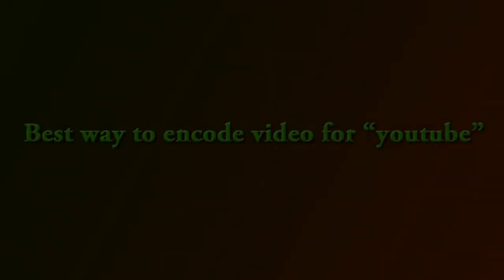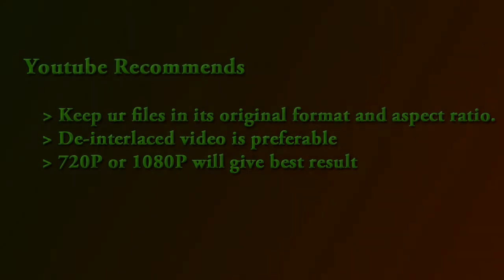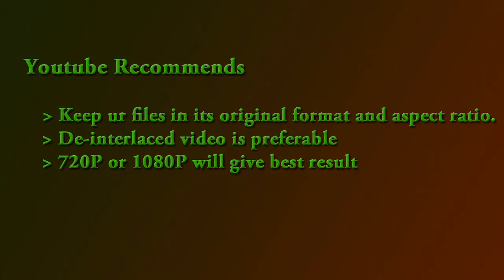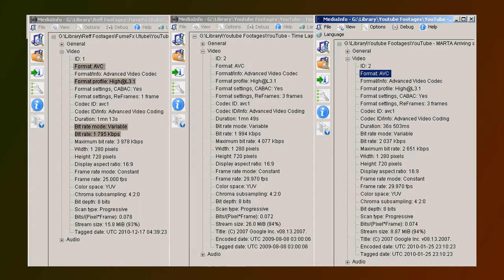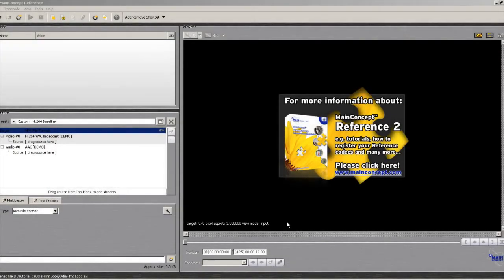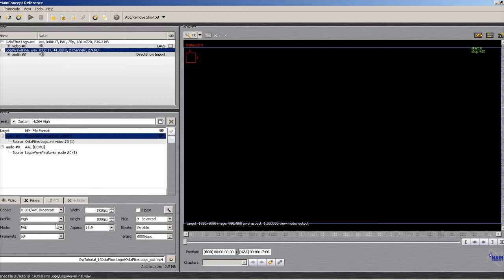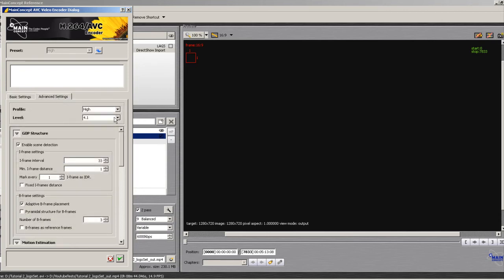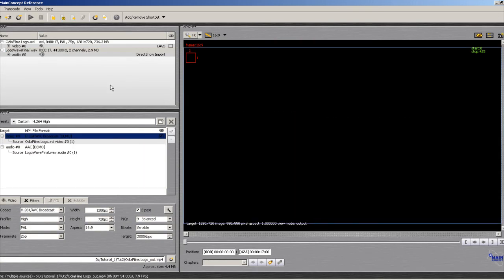How to Optimize HD Videos for Uploading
A brief tutorial on how to encode video clips (720P specifically) for uploading efficiently to internet ("youtube" specifically).